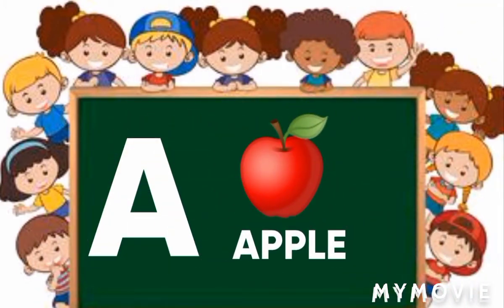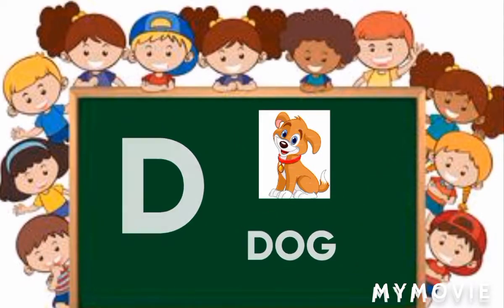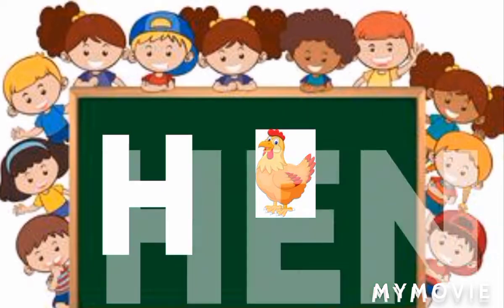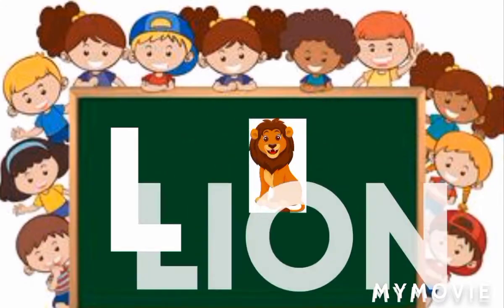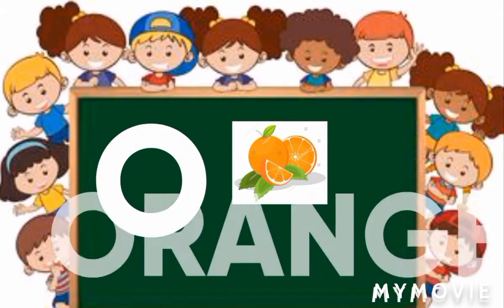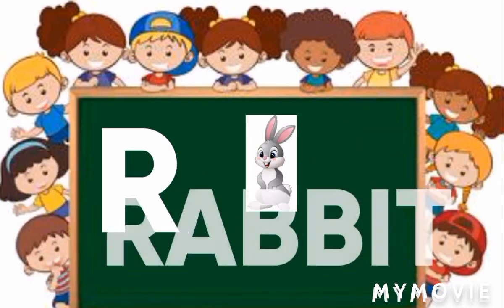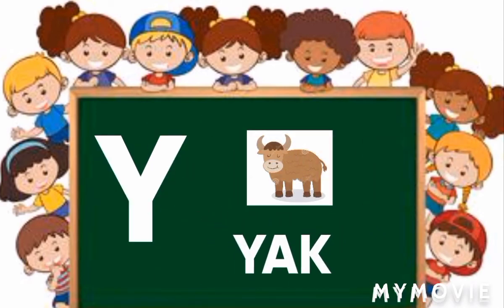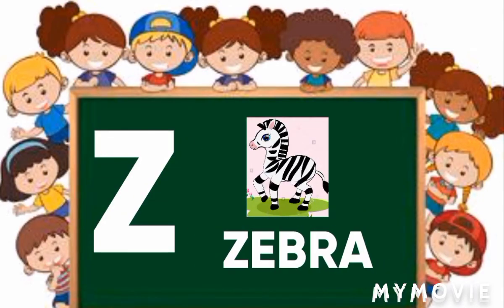English - ABCD Alphabets Learning for kids | Learn ABCD With Images | Easily Understandable Pictures